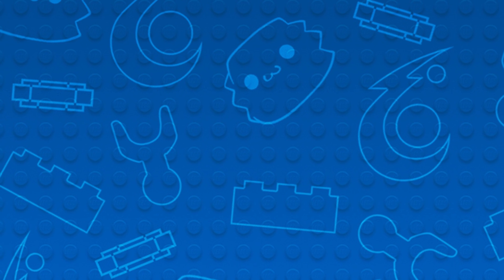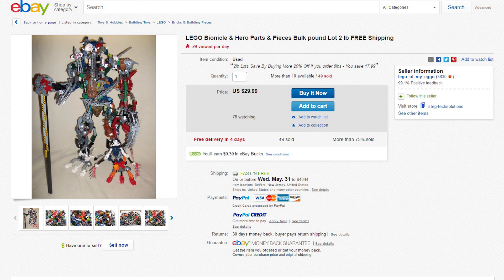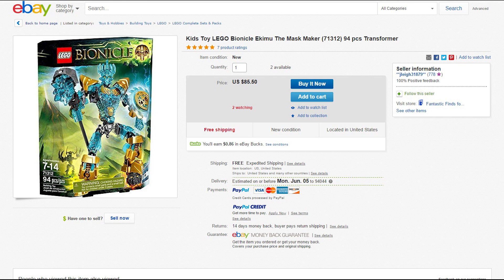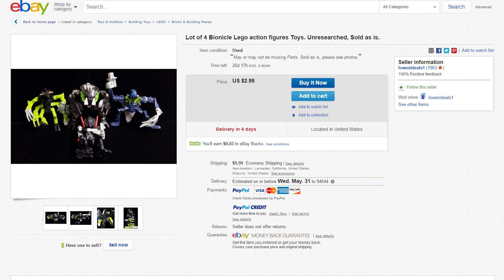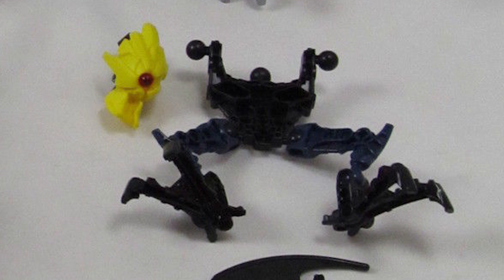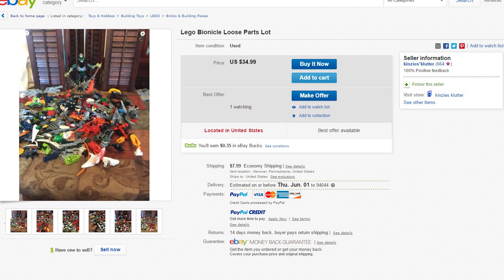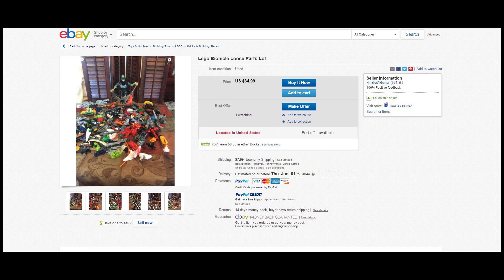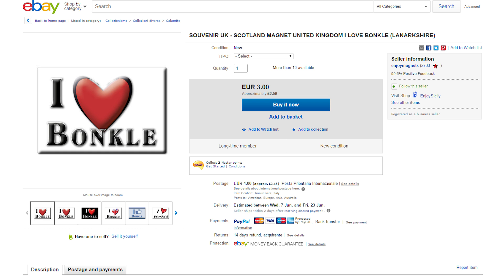On Ebay Today - 015 - Revenge of the BIONICLE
Welcome back to Ven's ebay show, where we take a look at some of the best, strangest, and most interesting ebay listings we could find.